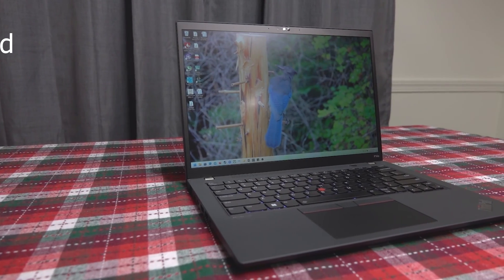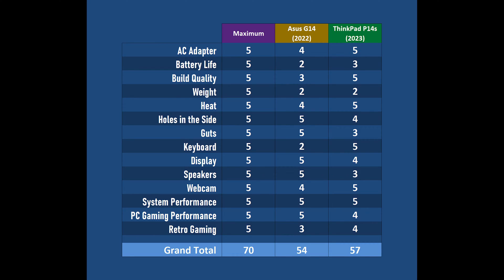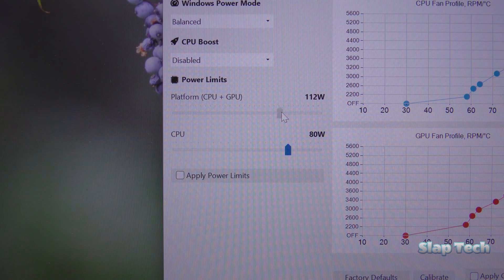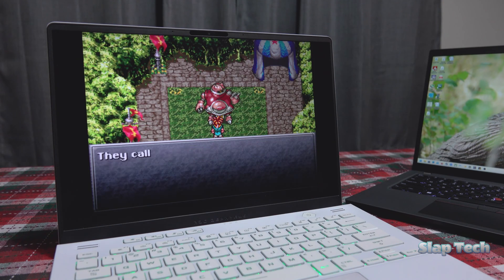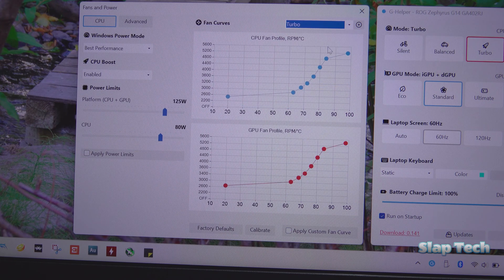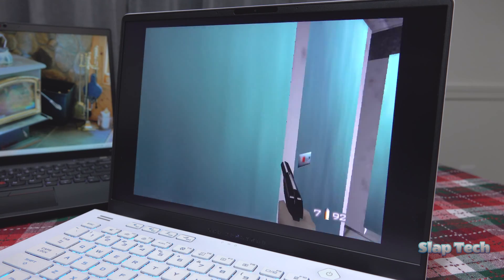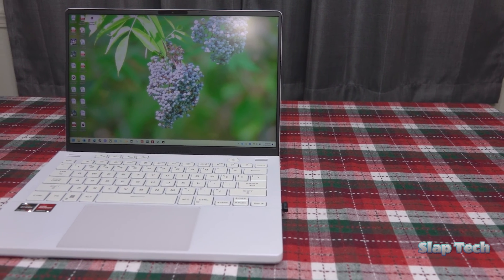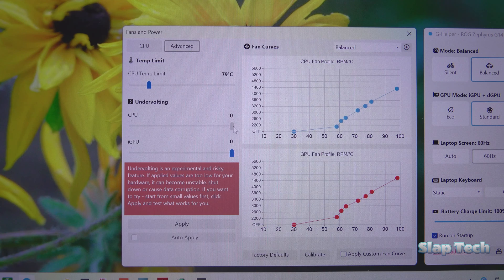GHelper Review (Asus G14 2022) | Slap Tech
Can GHelper save the battery life in your Asus ROG laptop? Find out here!